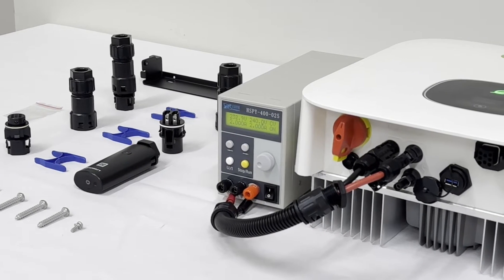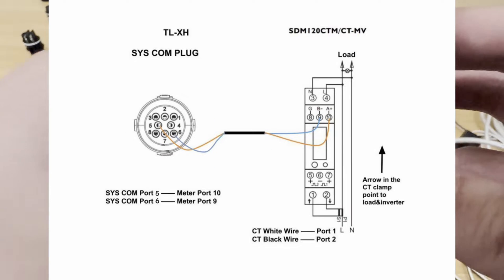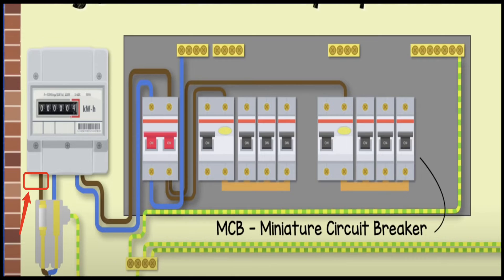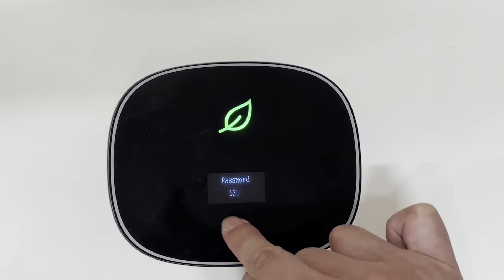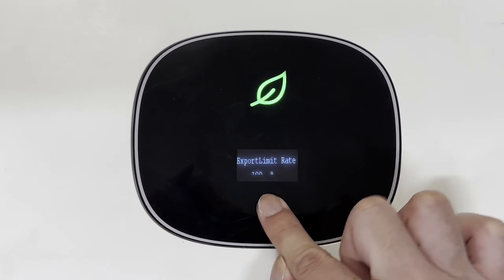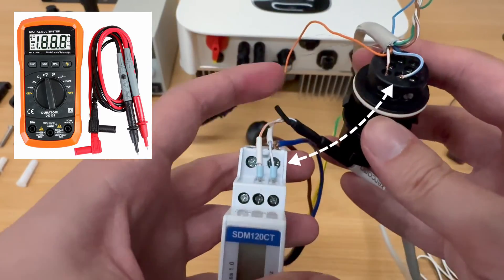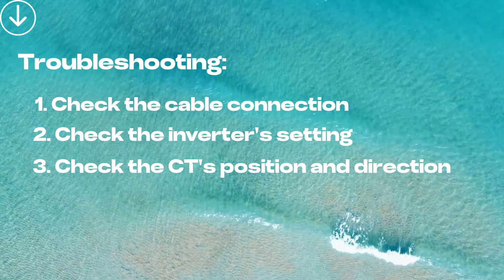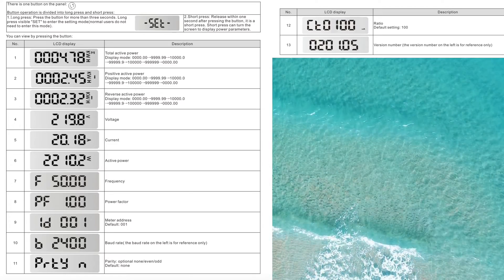Growatt Inverter Warning Code 401 Troubleshooting Guide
Troubleshooting guide for Warning code 401:

1.Check the communication cable connection:

For Min 2.5-6K TL-X inverter, syscom pin 7 to meter Pin 10 RS485A, syscom pin 8 to meter pin 9 RS485B

For Min 7-10K TL-X inverter, syscom pin 7 to meter pin 9 RS485B, syscom pin 8 to meter pin 10 RS485A

For Min 2.5-6K TL-XH inverter, syscom pin 5 to meter pin 10 RS485A, syscom pin 6 to meter pin 9 RS485B

For Mod three-phase inverter with SDM630 three phase meter, syscom pin7 to RS485A, syscom pin 8 to RS485B

2. Check the inverter's setting for export limitation:

Gesture: single tap to choose, double tap to confirm, triple tap to go back.

Set parameter -- advanced -- password 123 -- export limit on -- choose meter -- choose SW -- set export limit ratio

3. Check the CT's position and direction:

Position: put it before all the loads, for example, put it before the main circuit breaker of the house or put it before the electricity meter.

Direction: the arrow towards the load, the letter L is facing the load.

4. Check the syscom connection and meter settings:

Please connects the plug to syscom port, not DRM port